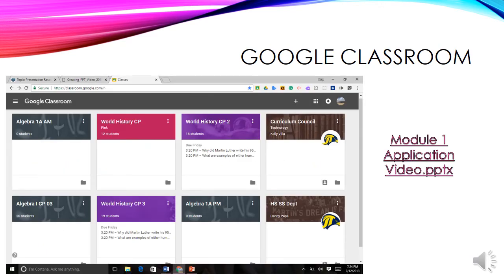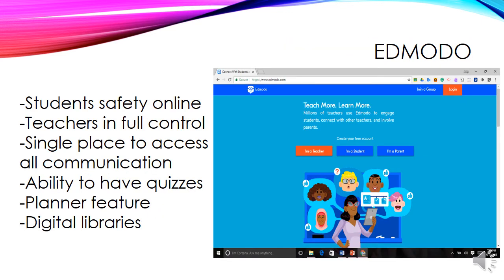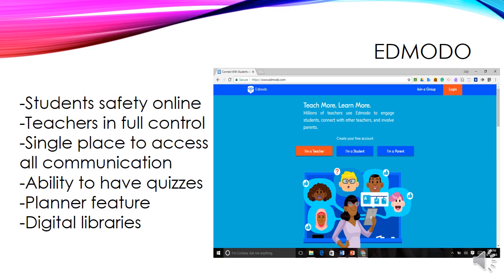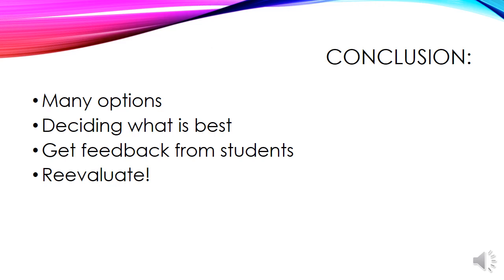Module 4 LMS